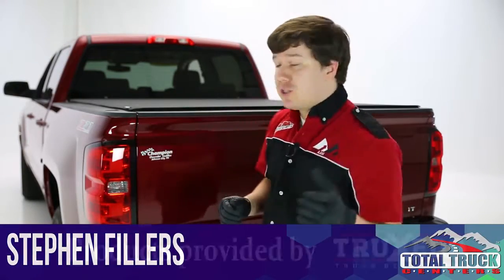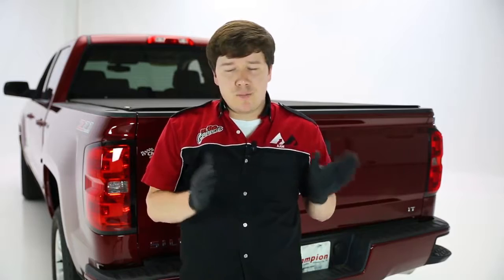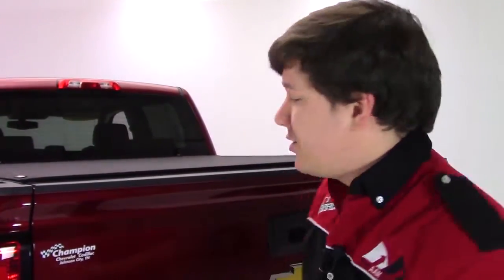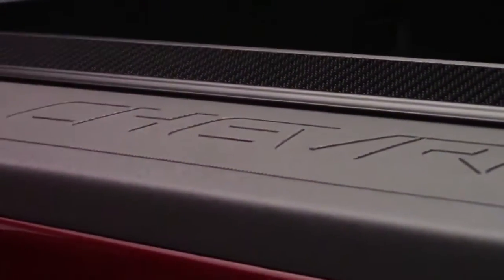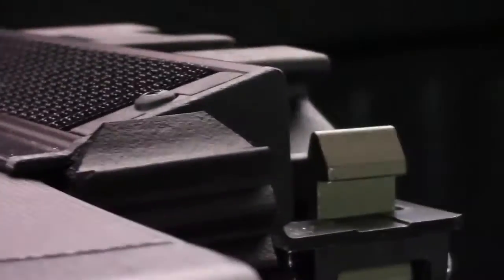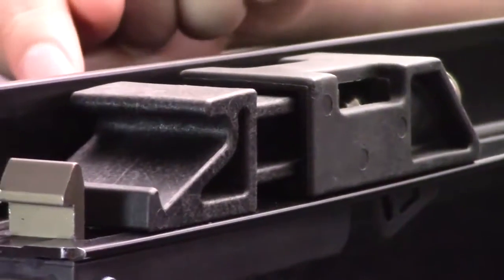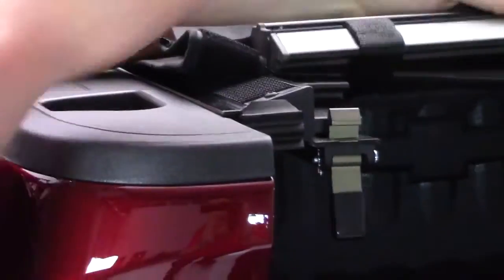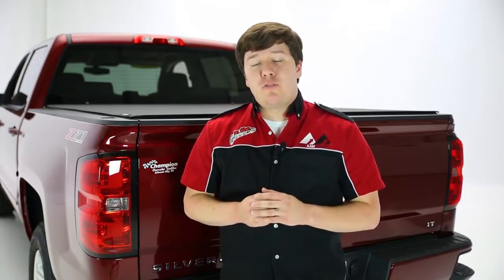In the Garage™ with Total Truck Centers™ TruXedo Pro X15 Premium Roll Up Truck Bed Cover